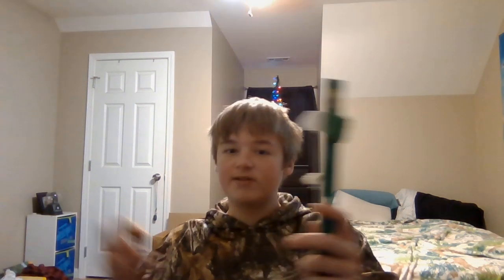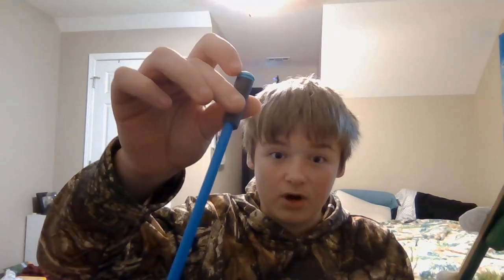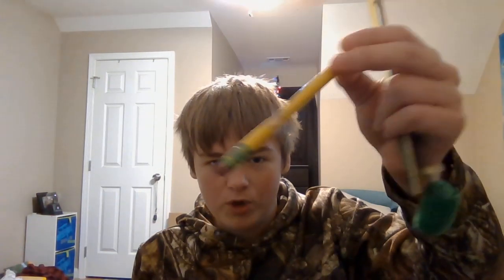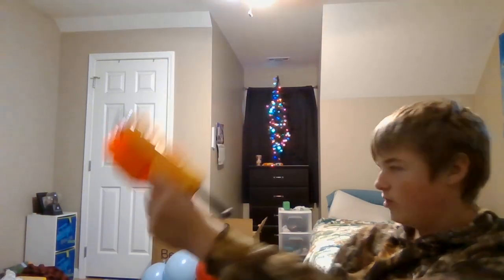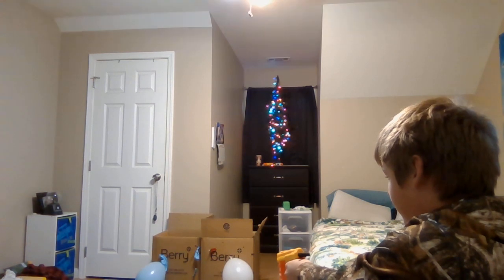Balloon Shooting, Bow Update, And Attack Nerf Darts!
Hope you enjoyed this update/ balloon shooting episode! Please don't shoot anyone with the attack darts.